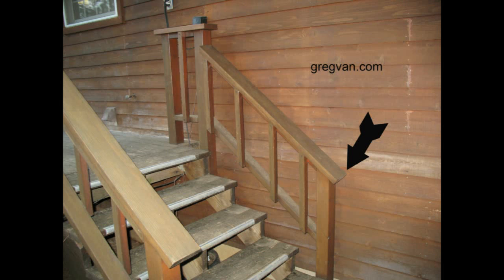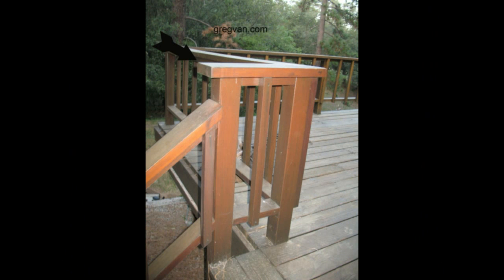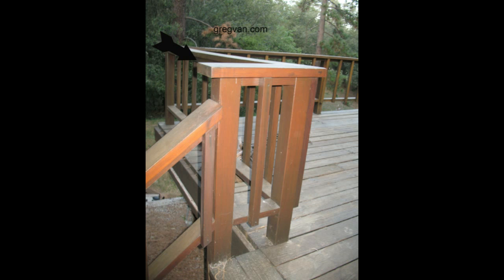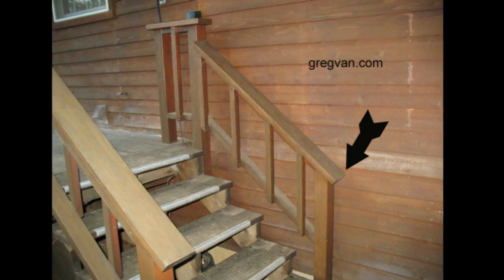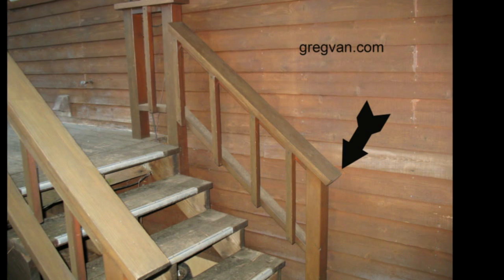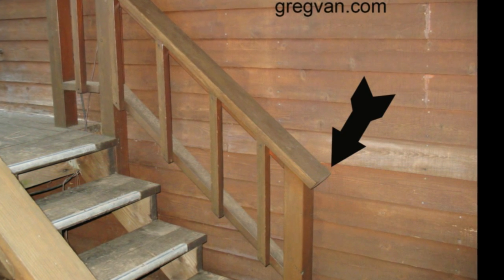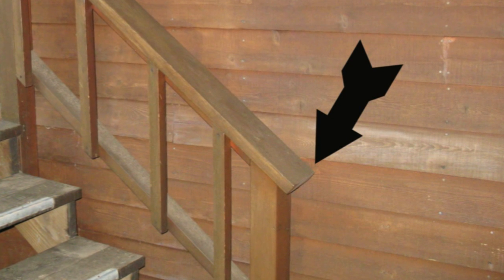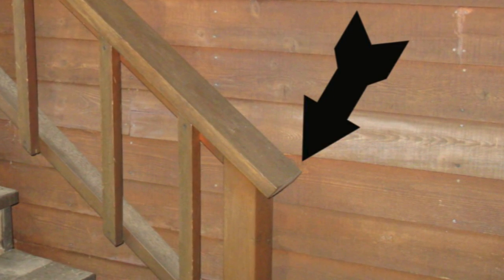Big Mistake When Building A Deck Stairway Handrail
- Click on this link if you want to learn how to figure and calculate stair treads. Watch his video to learn more about problems do-it-yourselfers and even experienced construction workers have while building deck stairway handrails. I've seen women catch their purses on handrails that were protruding a little too far and actually jerk the women back. I could only imagine what would happen if someone was jerked back at the top of the stairway. If you're concerned about safety and want to learn more about stair building, visit our websites today.